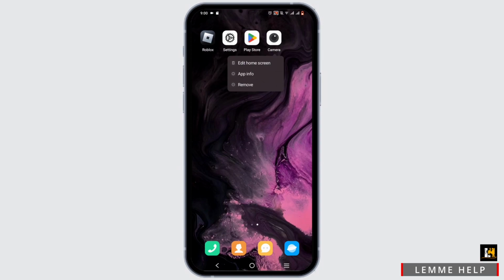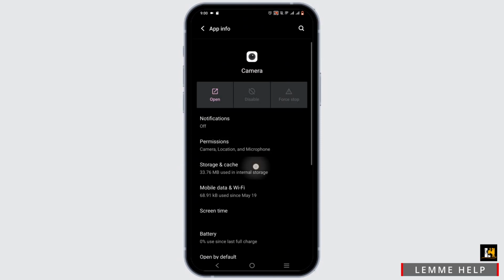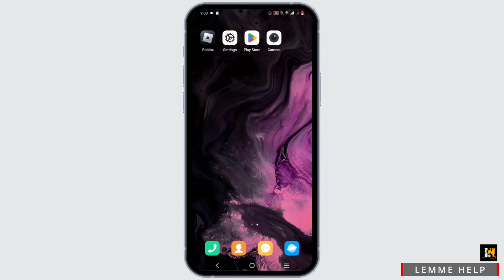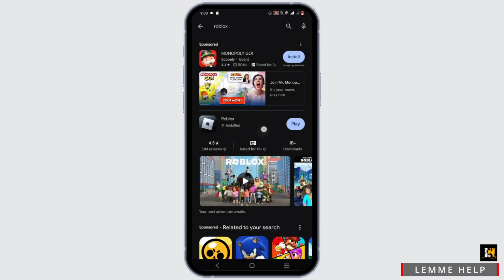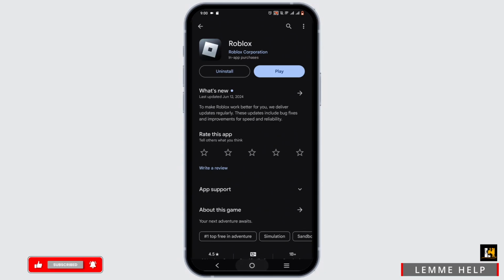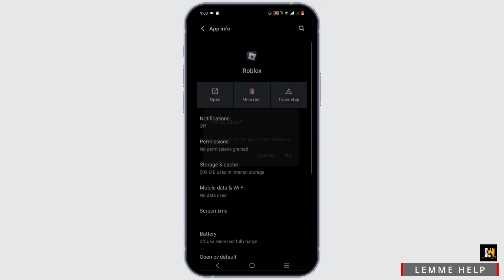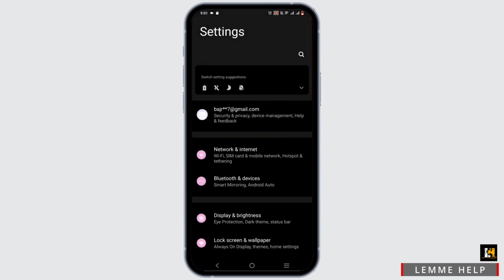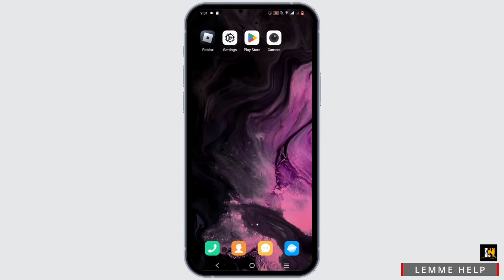How To FIX Camera Glitch in Roblox Mobile (Full Guide)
Experiencing camera glitches while playing Roblox on your mobile device in 2024? This easy guide shows you how to troubleshoot and fix camera issues, ensuring smooth gameplay and better control.

In this tutorial:
0:00 - Introduction
0:05 - How To FIX Camera Glitch in Roblox Mobile (EASY GUIDE 2024)

Discover effective methods to resolve camera glitches in Roblox Mobile. This video covers adjusting camera settings, checking for app updates, clearing cache and data, and restarting your device to refresh settings. Follow these steps to improve your gaming experience and enjoy seamless gameplay on Roblox Mobile.

Fix camera glitches and enhance your Roblox Mobile experience today!